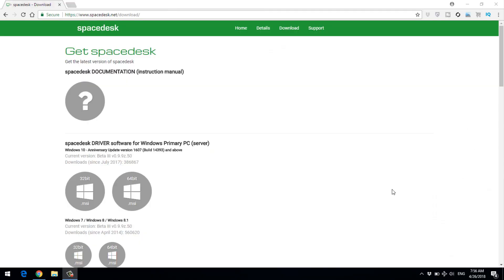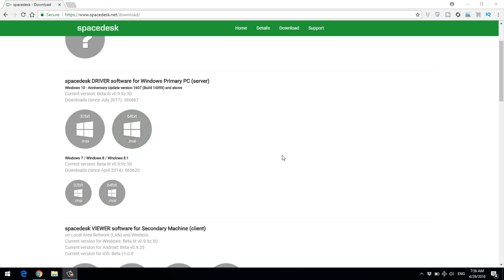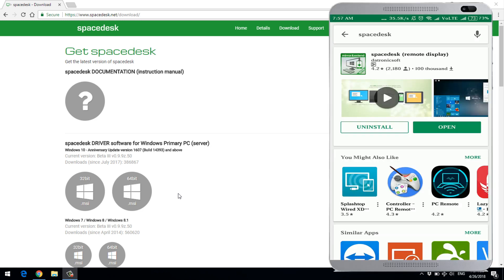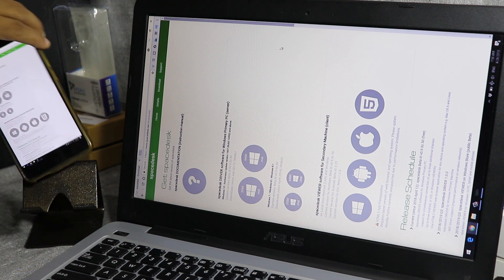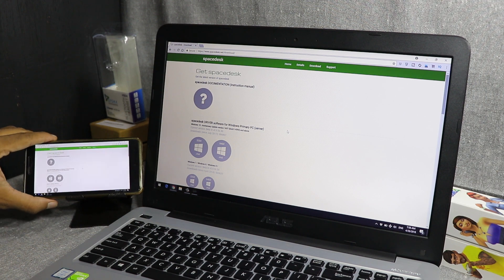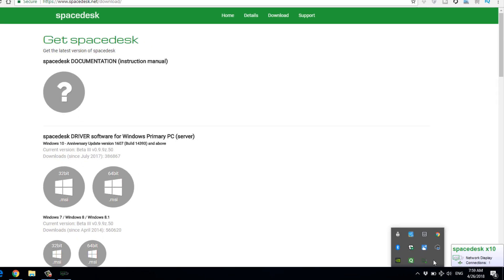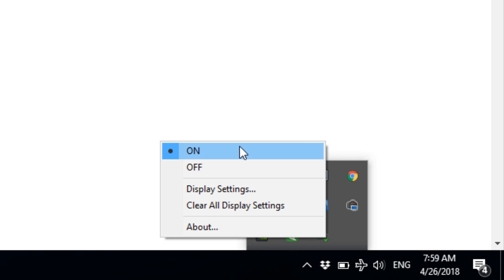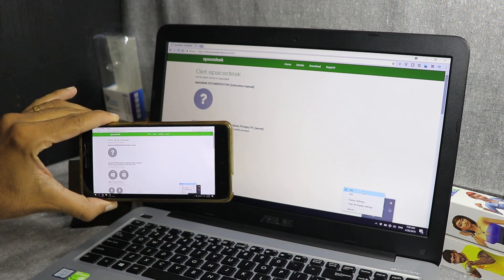HOW TO USE PHONE AS MONITOR | USE PHONE AS SECONDARY MONITOR | USE ANDROID PHONE AS MONITOR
. మీ ఫోన్ లేదా టాబ్లెట్ ని మానిటర్ ల ఉపయోగించవచ్చు. వివరాలు వీడియో లో చూడండి.

 how to use tablet as monitor
HOW TO USE PHONE AS MONITOR,
HOW TO USE ANDROID PHONE AS MONITOR,
USE PHONE AS SECONDARY MONITOR,
USE PHONE AS WIRELESS MONITOR,

 use android as display
 use android phone as computer
TEKPEDIA
TEKPEDIATELUGU
TEKPEDIA TELUGU